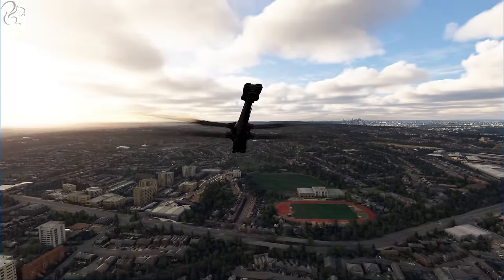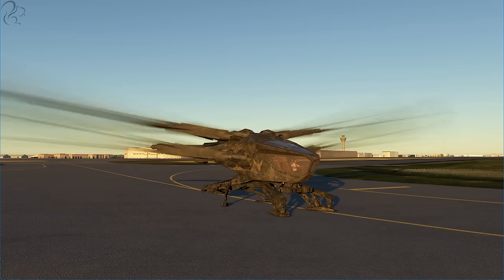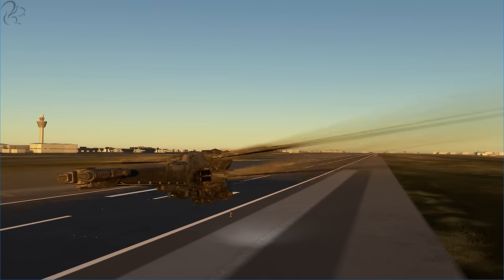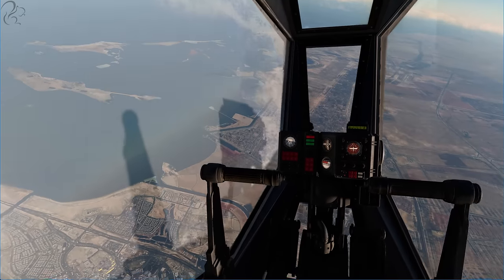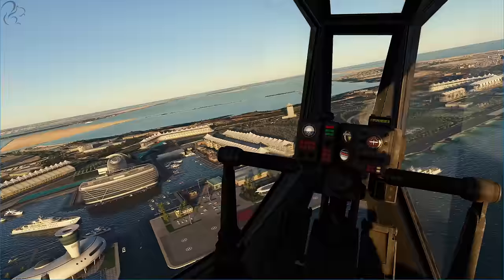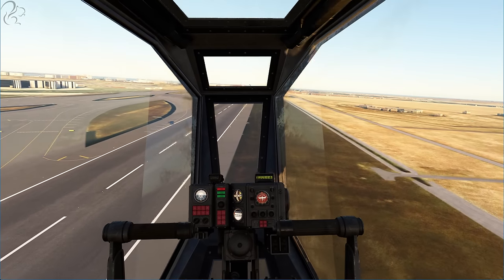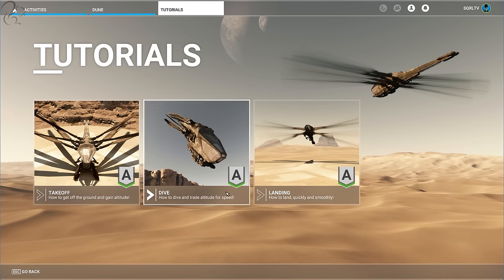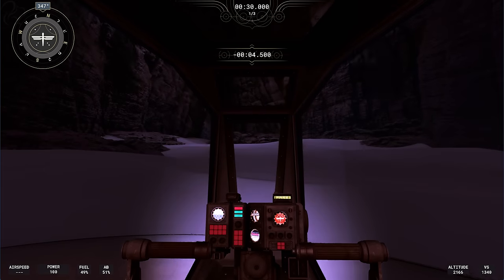Dune Ornithopter Expansion Overview (Microsoft Flight Simulator)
Microsoft has released the Dune Expansion, granting the ability to fly off-world for the first time in the history of MS Flight Simulator. In this video I'll demonstrate what the Ornithopter can do and show you what you get in the expansion.